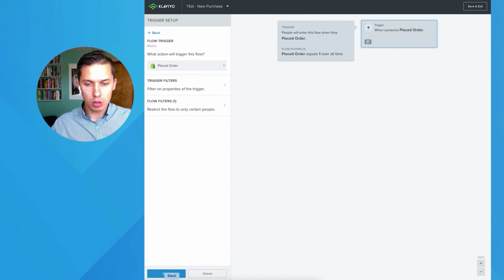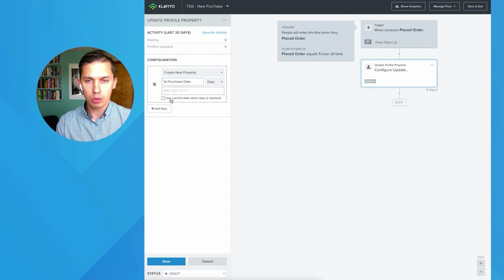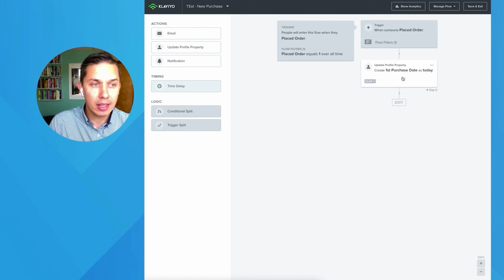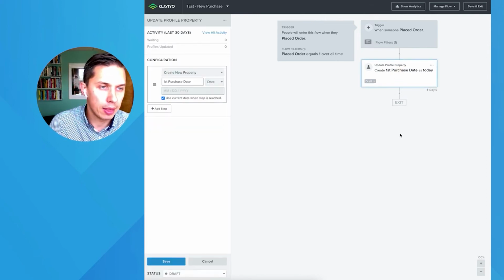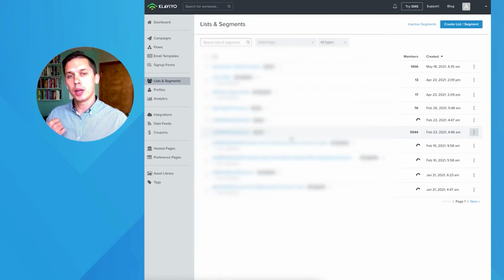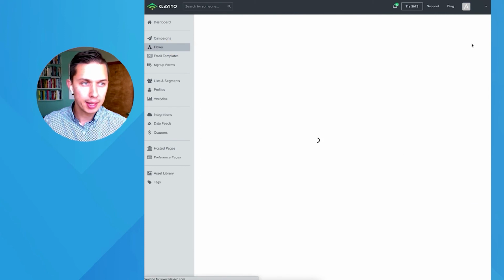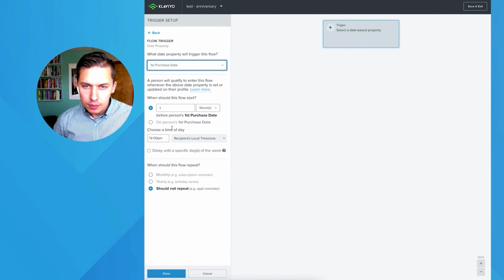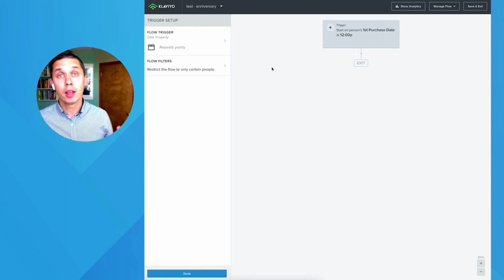How to Create Anniversary Flow in Klaviyo | Customer Appreciation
In this video, I will be showing you how to create anniversary flows in Klaviyo, this could be for every year they have been a customer or number of orders they have completed. You can have several flows with different dates and categories, so this can automatically send out an email to the customer when they hit the milestone.

You can set the start date from when they sign up or when they place an order, then set when you want the emails to be sent out, 6 months, 1 year, 2 years and so on. Sending these emails is a great way to show your customers that they are appreciated and that you have taken note of how long they have been a customer.

💎 Join our partner program and get rewarded!
As we are growing, we have a few spaces for new clients. If the person signs up with us from your link, they will get $1000 and you will get $1000